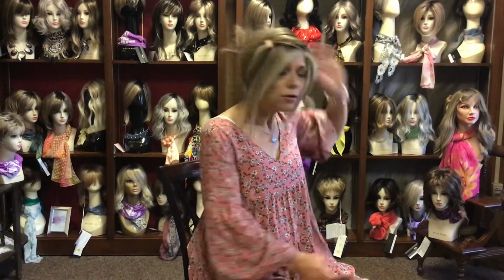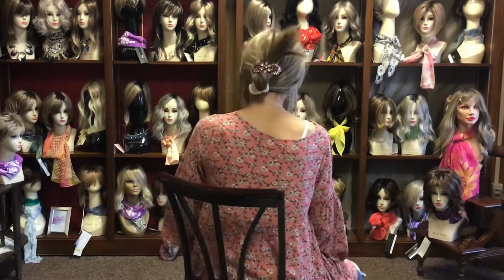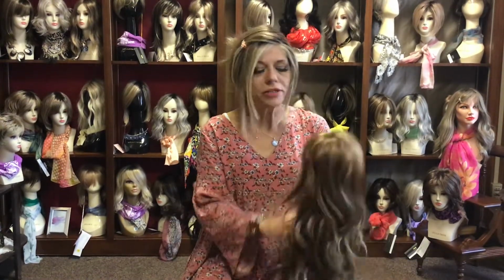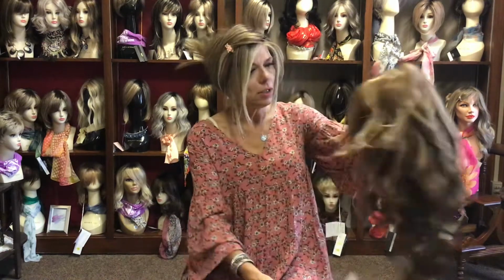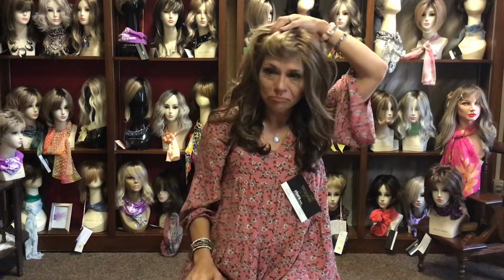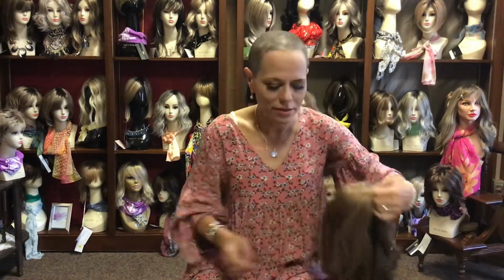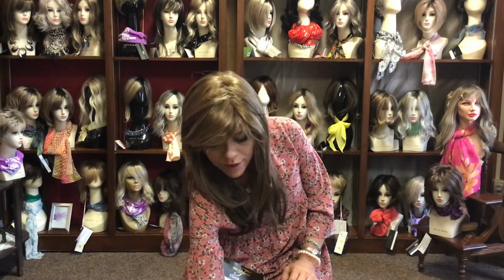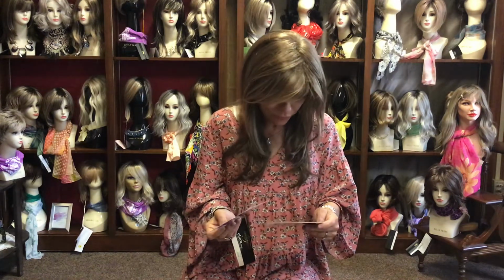Looking “Real” in wigs featuring Tony of Beverly Bennett and Griffin in 12s28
Lots of clients come in to the shop and almost all say two things:  “I don’t want too much hair” and “I don’t want to look fake”.  Here at Very Best Little Hair House, we already know that and figure that is why you are coming to us for an in person consultation appointment.  Here are some of Debra’s style change-up strategies for two lovely hand-tied, longer length with bangs wigs from Tony of Beverly in color 12S28.  More tips like those Debra suggests in this video can be found in her book available for pre-order now on Amazon “Too Much Hair”: A Wig Shop Owner and Wearer’s Guide to Looking Realistic in Wigs and Toppers, Lose the Anxiety and Look Amazing in Alternative Hair.  Follow Very Best Little Hair House on Facebook and Instagram for the latest happenings.